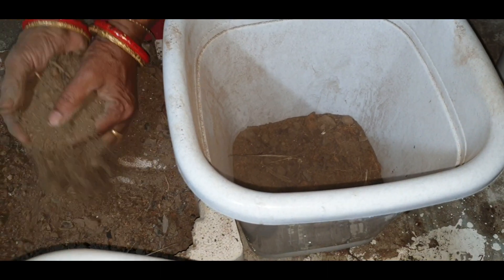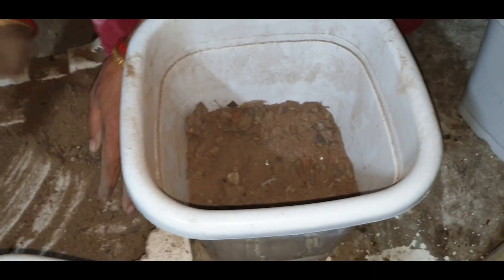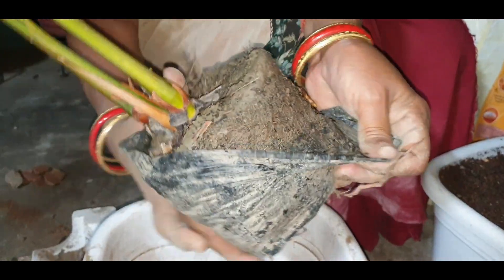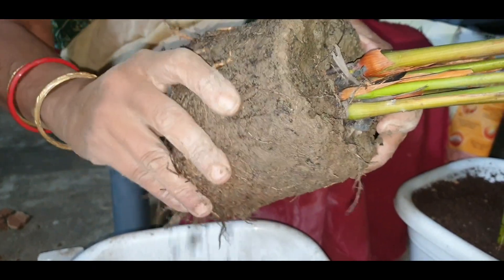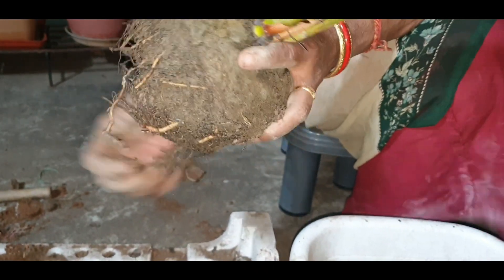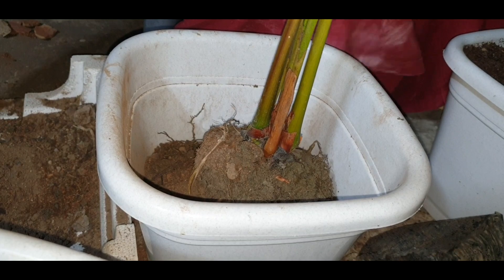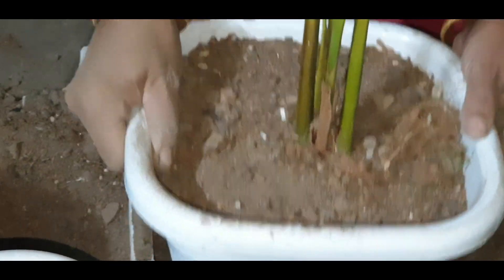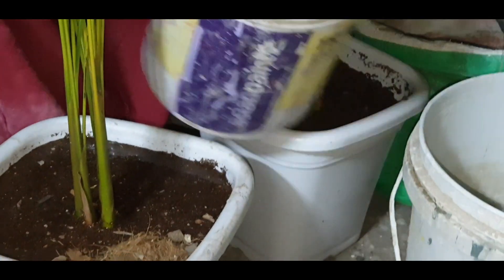ArecaPalm potting - rootbound nursery